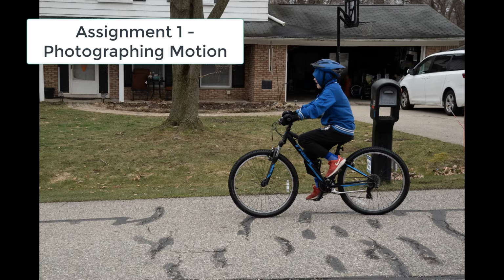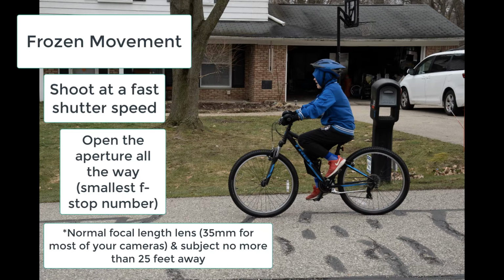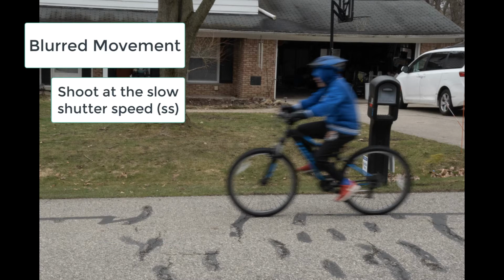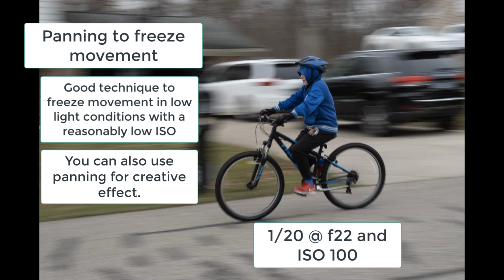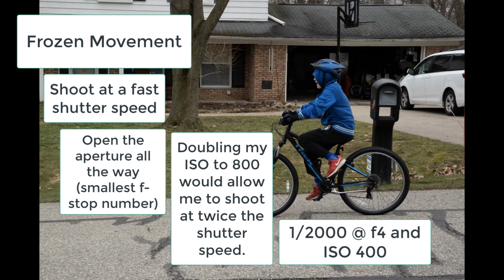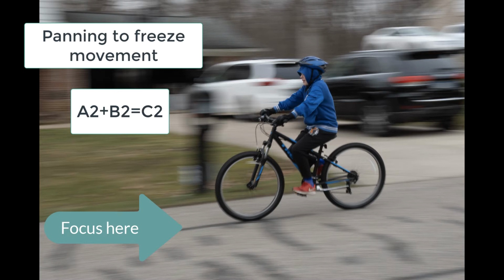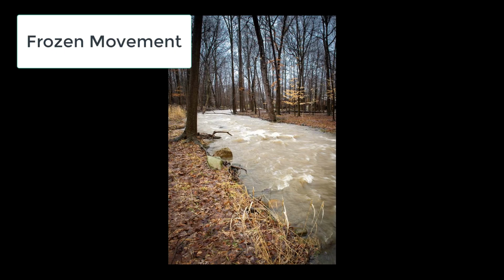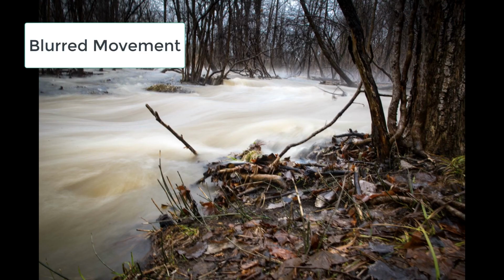1 Photographing Movement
I created this video for my introduction to photography class during the coronavirus outbreak; when we moved all of our classes online. I hope you enjoy it and I hope it helps you build your photography and camera-skills.